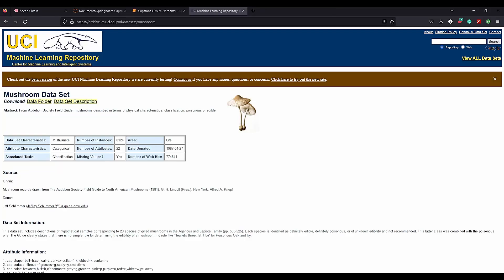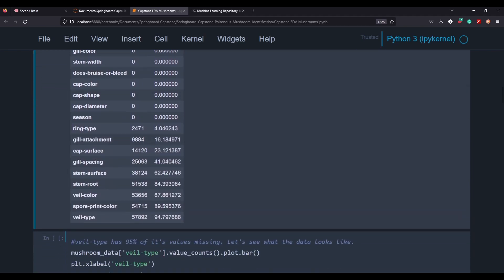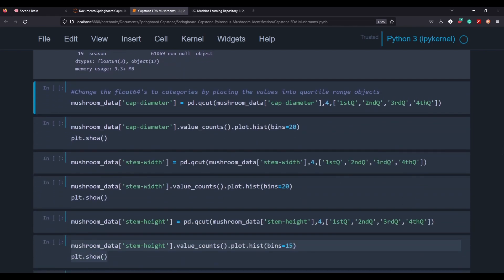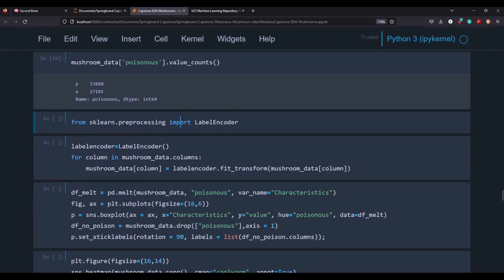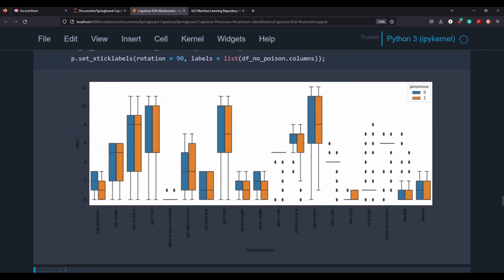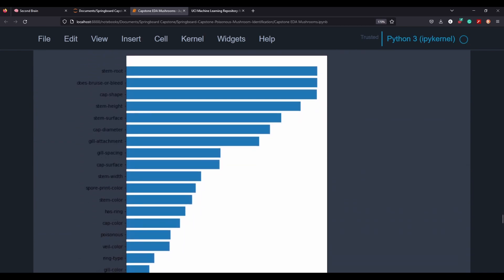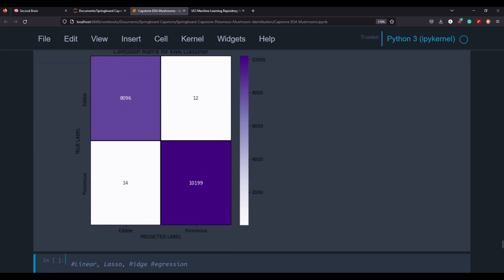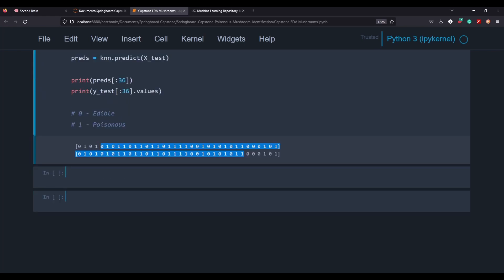Easy Machine Learning project predicts if mushroom is edible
I talk about coding, python, technology, education, data science, deep learning, etc.

CHAPTERS
Data Wrangling - 1:00
pd.qcut - 3:56
EDA - 5:20
Label Encoding - 5:50
Modeling - 9:25
Confusion Matrix - 11:10
Conclusion - 13:00

LINKS

Keyword for the algorithm: mushroom machine learning poisonous mushroom classification regression data science project tutorial